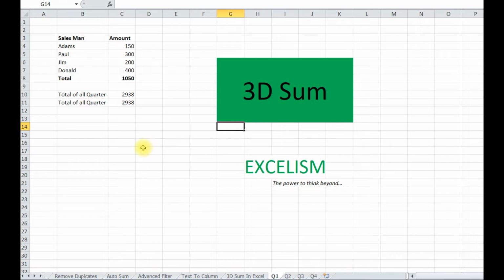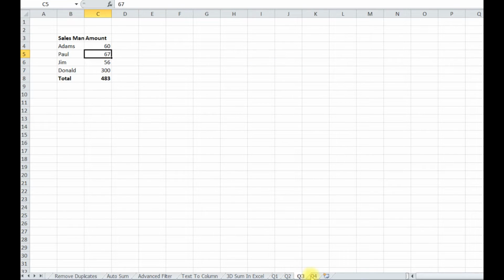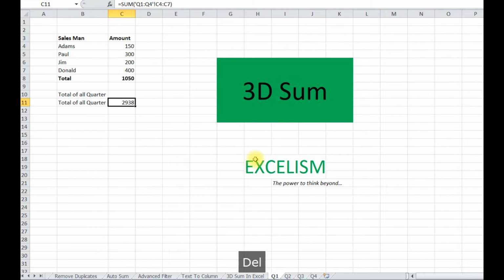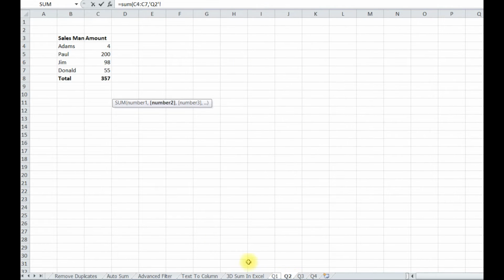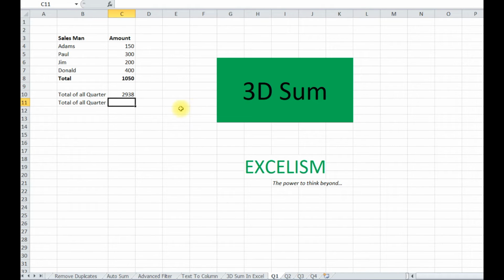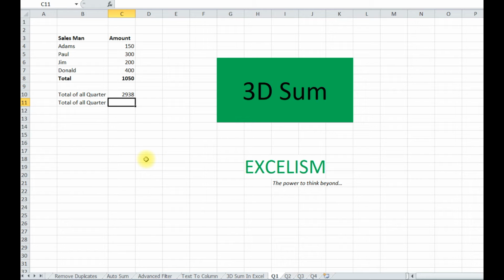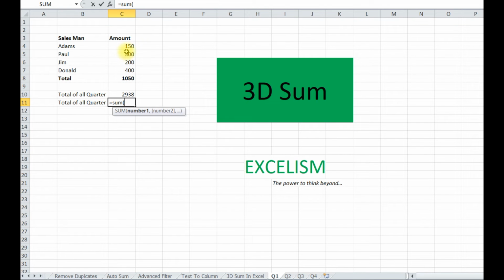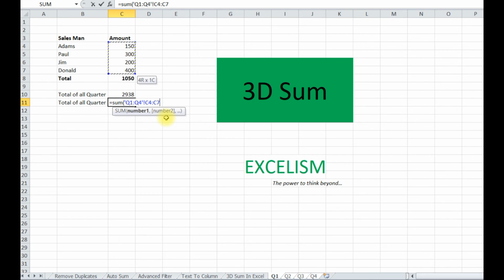3D Sum In Excel | Tips and Tricks In Excel | Excelism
In this video we will learn how to do 3D Sum in Excel.